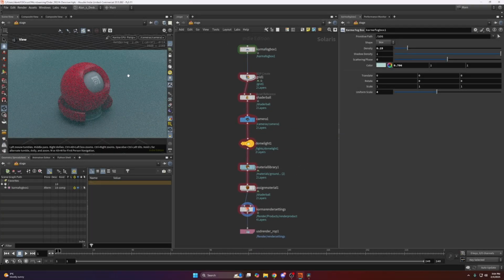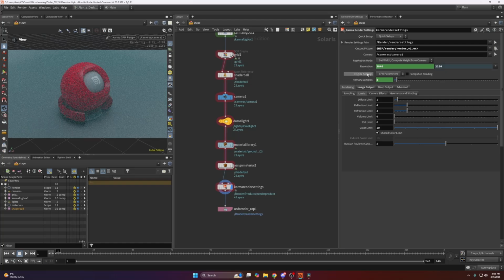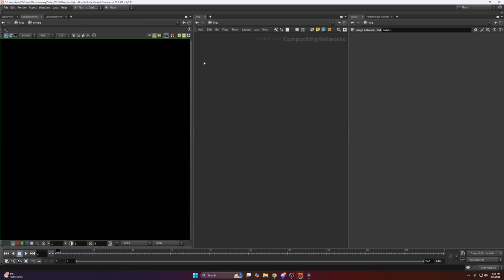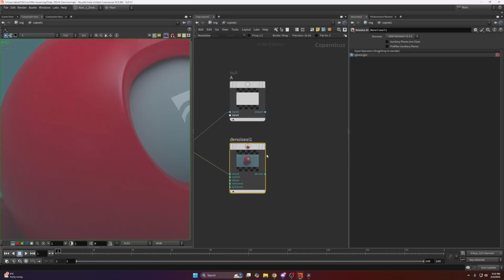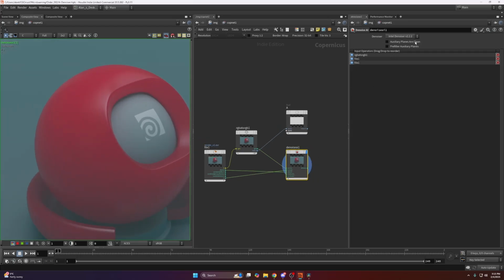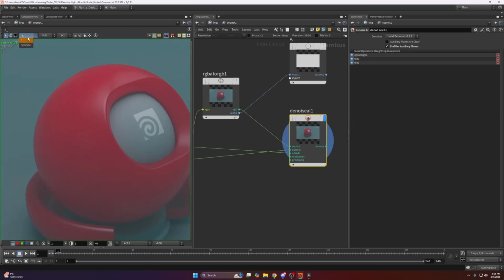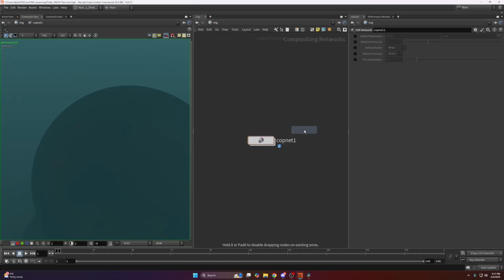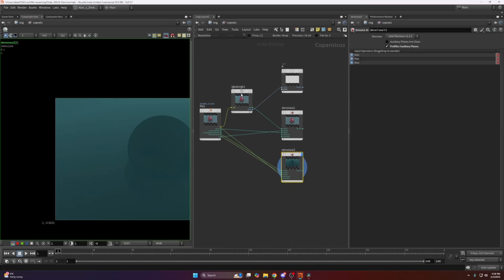Quick Tip: Using Houdini's AI Denoiser for Faster, Cleaner Renders with Alan Tinka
Today, Alan Tinka will show you how to effectively use Houdini’s built-in AI denoiser to clean up noisy renders while maintaining detail. This tutorial explores two methods for denoising:

1️⃣ The New Copernicus CopNetwork – A modern approach introduced in Houdini 20.5, offering an AI-driven workflow for denoising render passes.
2️⃣ The Old CopNet – A more straightforward but soon-to-be-deprecated method that provides full-plane denoising capabilities.

Alan explains how to optimize render settings, adjust auxiliary planes, and choose the right denoiser based on your GPU (NVIDIA OptiX or Intel AI Denoiser). Whether you're working with volumes, subsurface scattering, or complex compositing workflows, this guide will help you improve render efficiency without sacrificing quality.